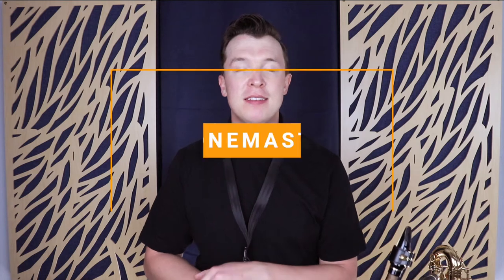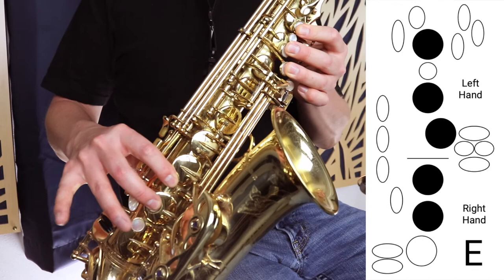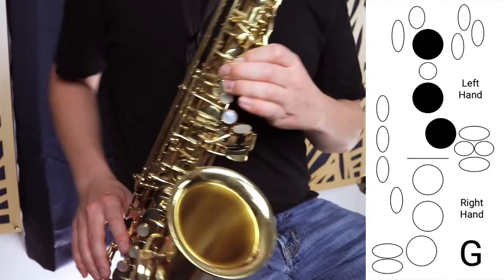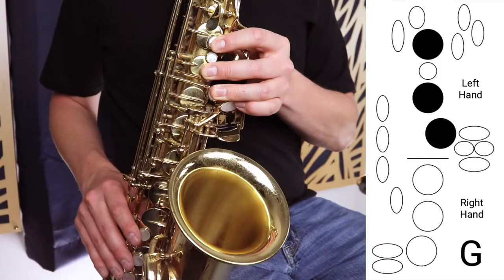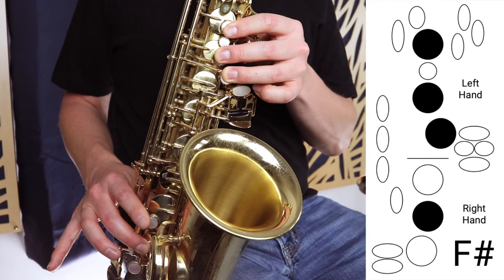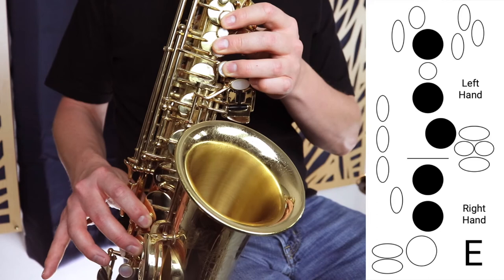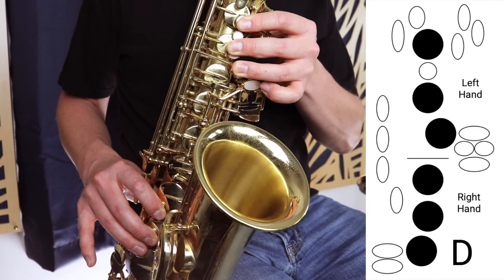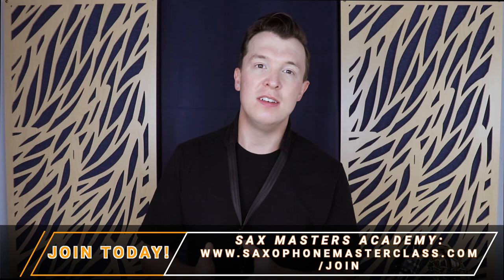How To Improve Lower Notes On Saxophone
How To Play Lower Notes on Saxophone. Learn how to play the D Major Scale note for note on alto and tenor sax. The notes of D Major are D E F# G A B and C#.